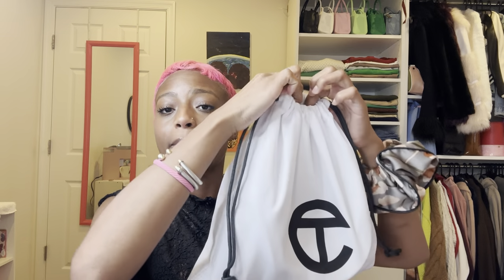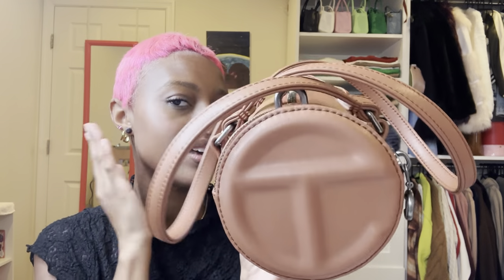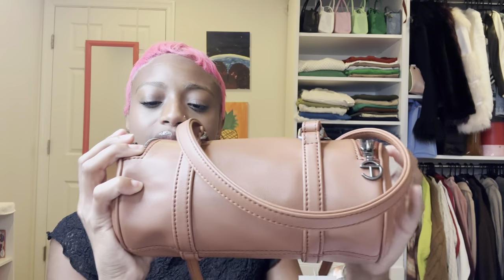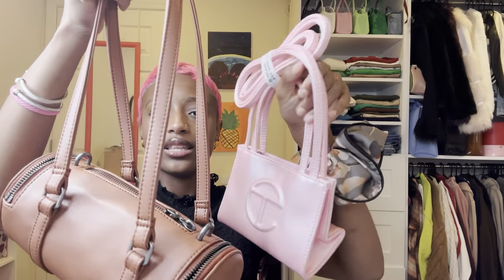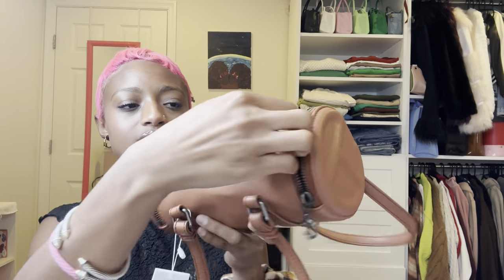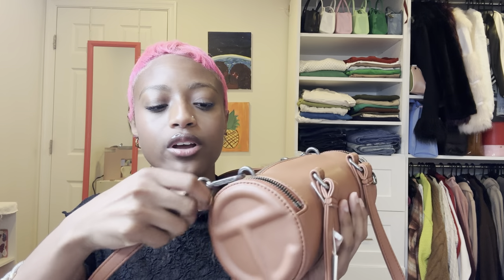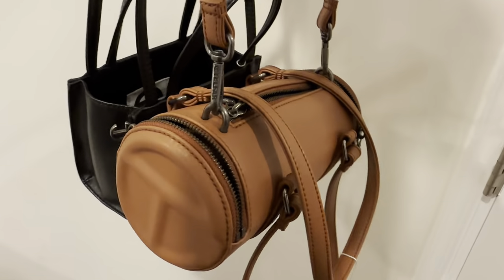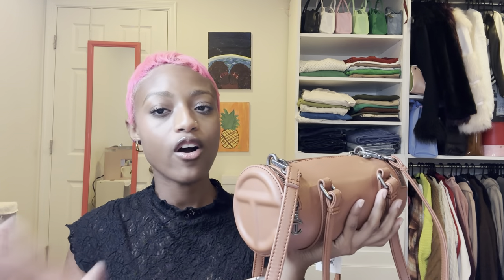Small Tan Telfar Duffel Review + Unboxing